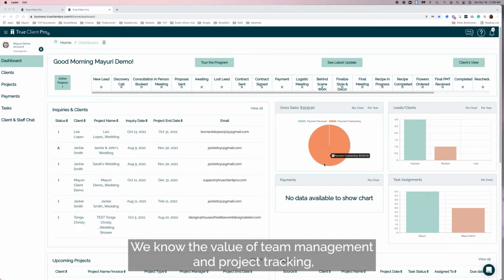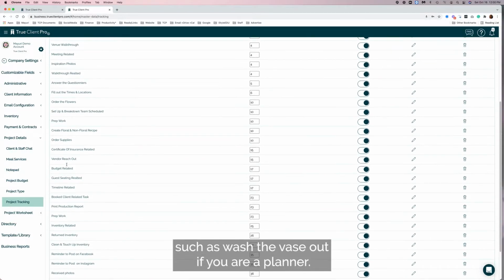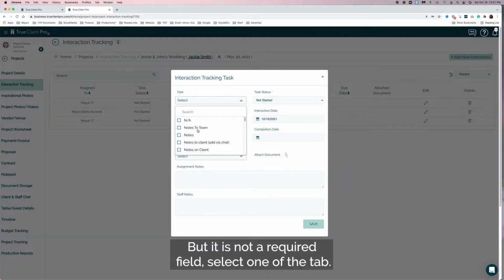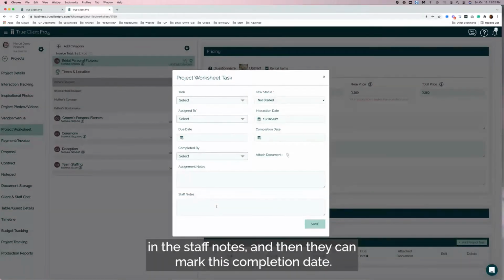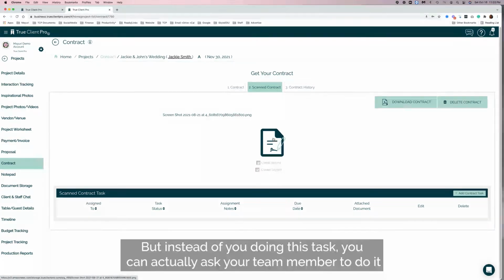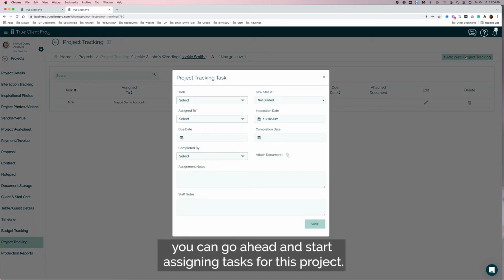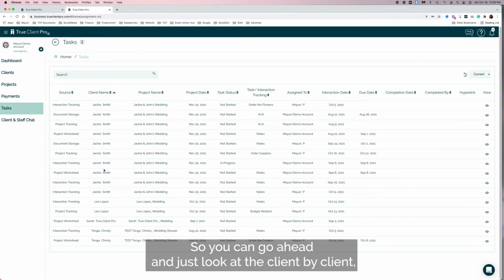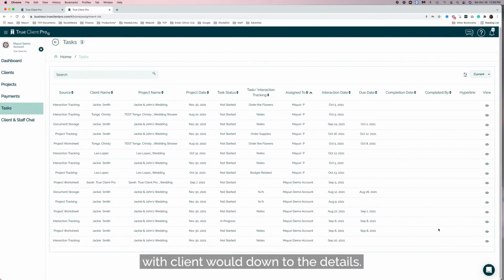Project Tracking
Business Owners can track the list of activities for each of the projects individually to stay organized. All these project tracking tasks are stored under the productivity list. When assigning a task, must assign a task to at least one person.

Tip:

Think of all the tasks that you need to do in your business and customize them to stay focused, assign tasks to the team and yourself. Create your to-do list.

In the future, we will have a default project task added when the project is created, which you can customize.

You will be able to assign the task to the client as well.